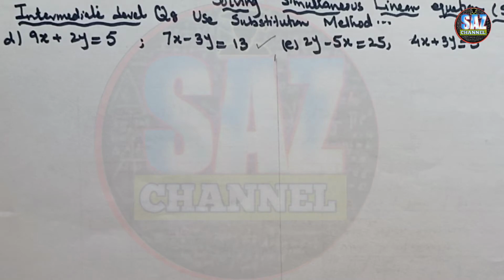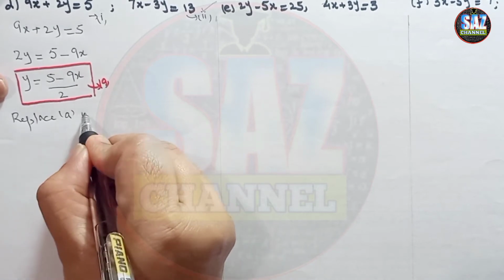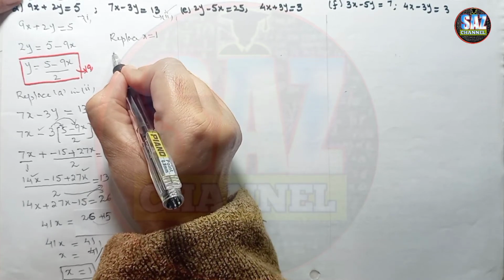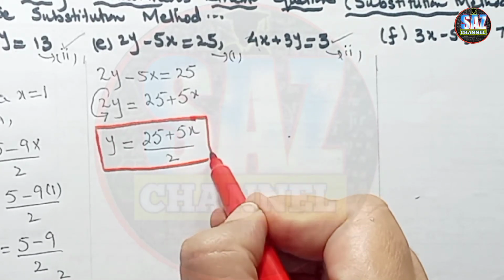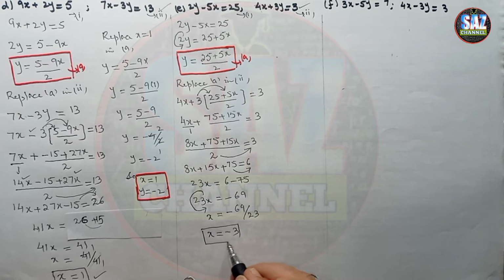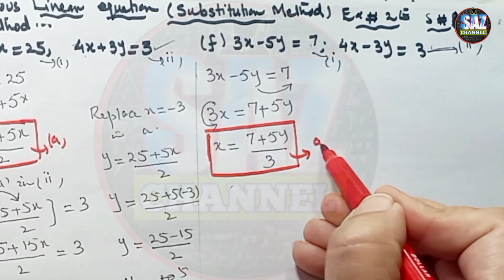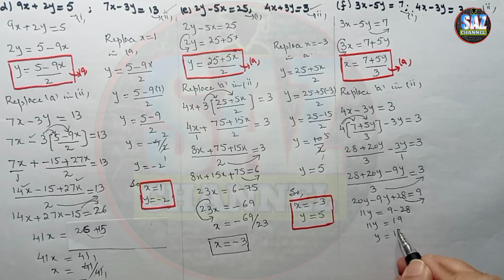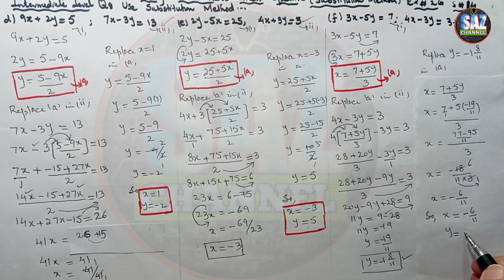Lineare equations|Solving linear equations by substitution method?|NSMD2(7TH EDITION)|Q#8(d,e,f)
In this video you can find an easy and step by step explanation of solution of Simultaneous linear equations by substitution method.